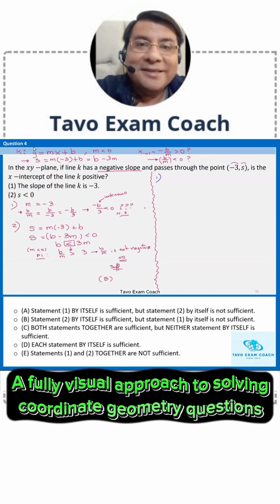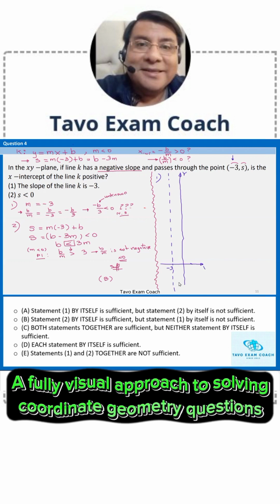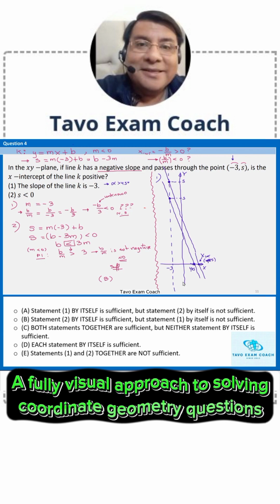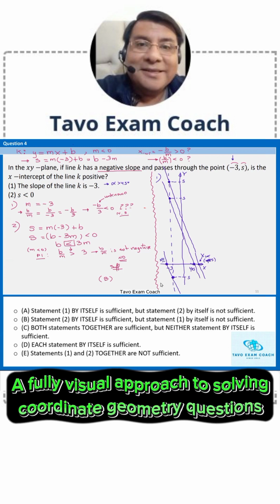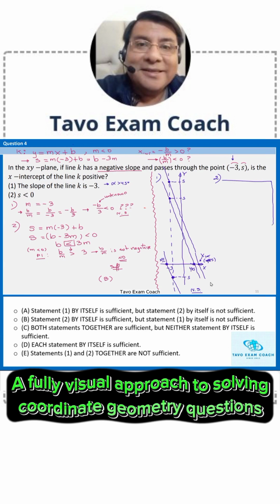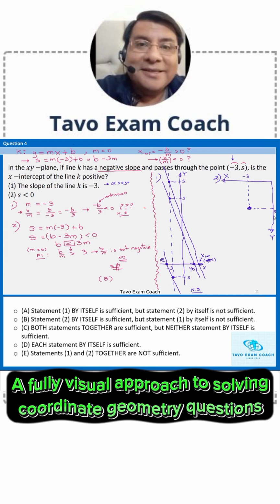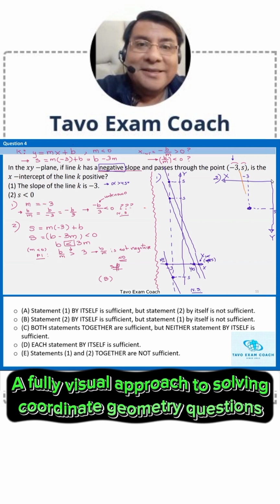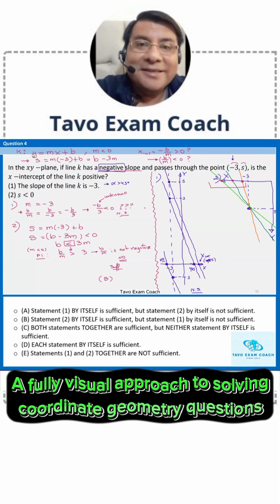Fully visual approach to solve a previous GMAT Coordinate Geometry question